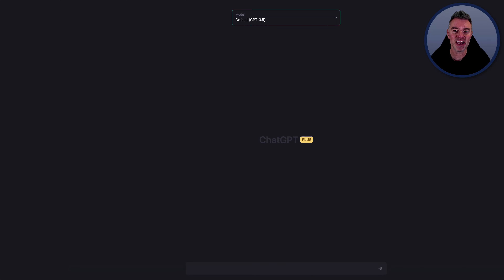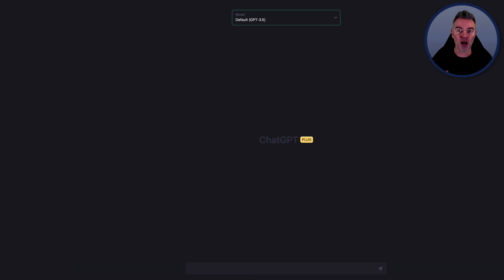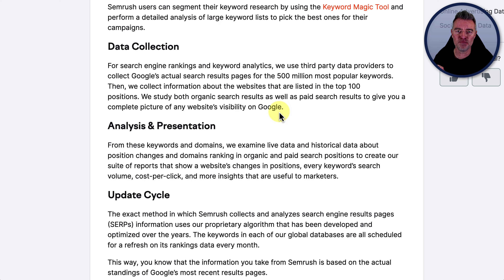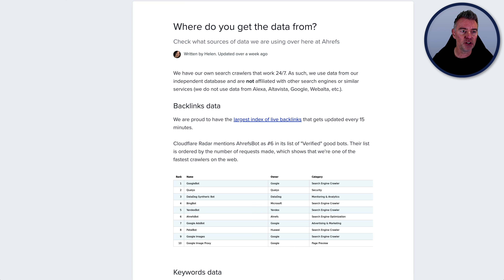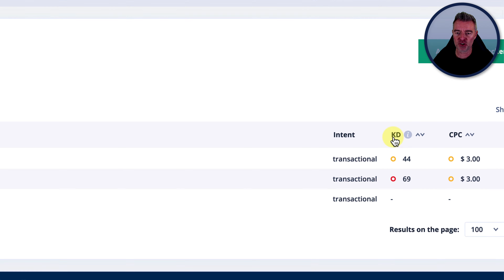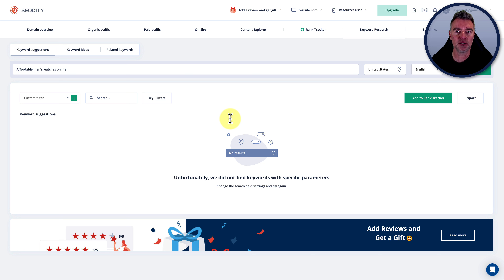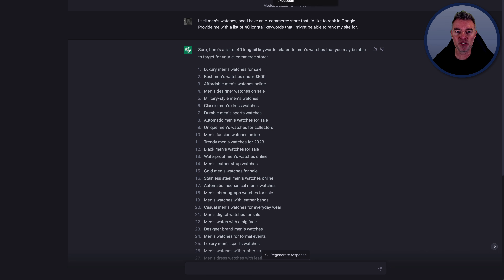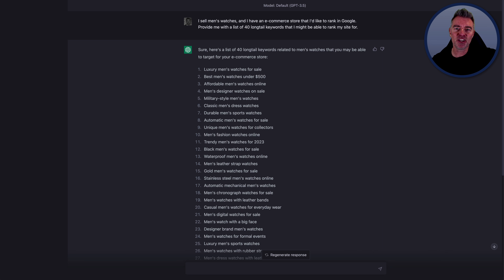⚠️ WARNING - Don't Use ChatGPT For SEO!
If you're using ChatGPT for SEO and to pick your keywords to rank for, you need to watch this first.